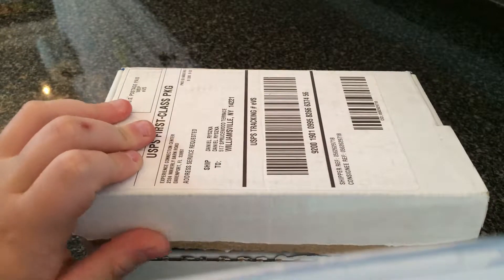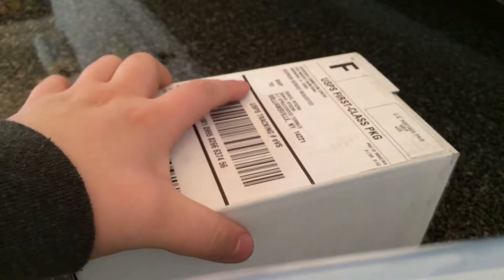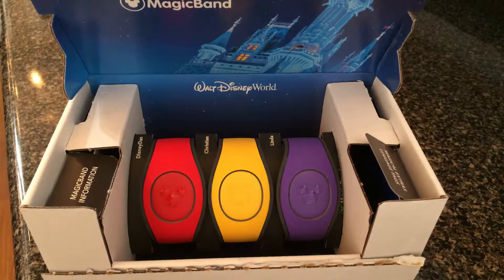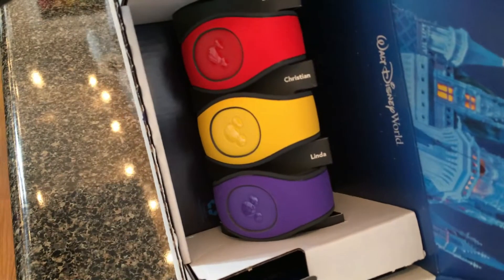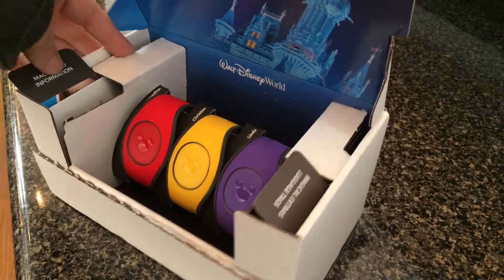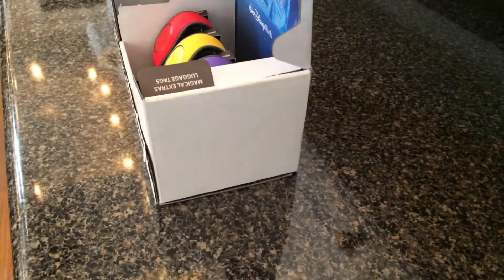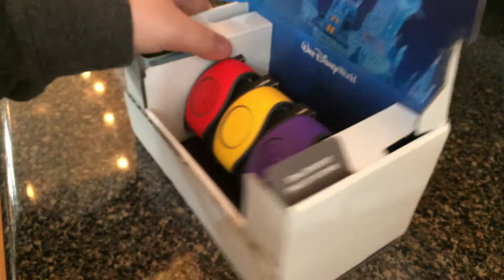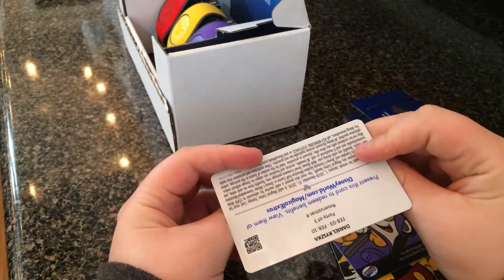Magic Bands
Hello everyone this is LEGO bud 255 and I am going to Walt Disney World in a few days so I am Doing a video on my Magic Bands.